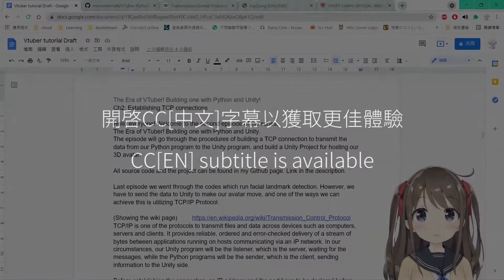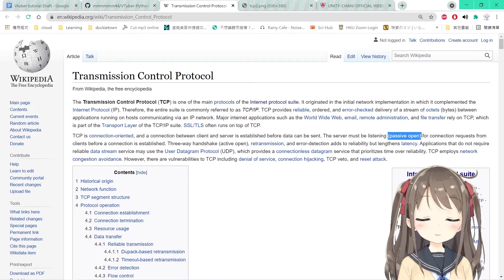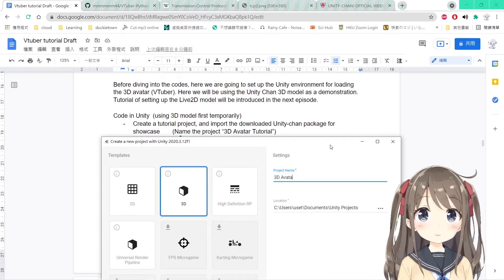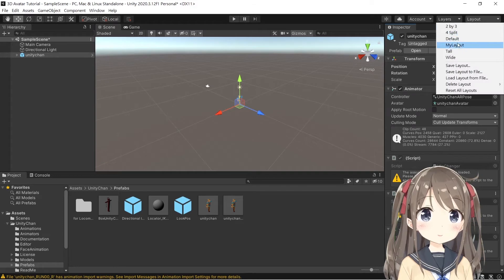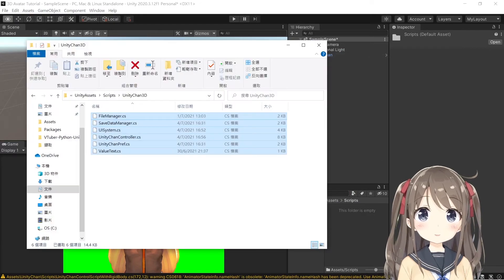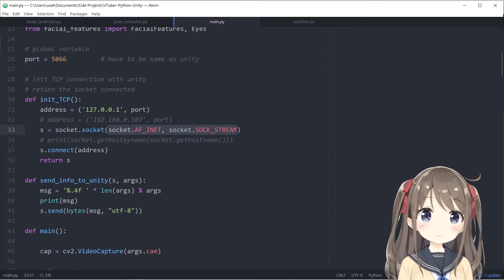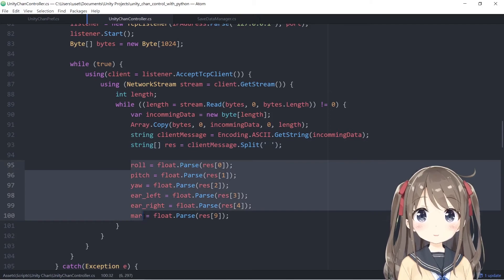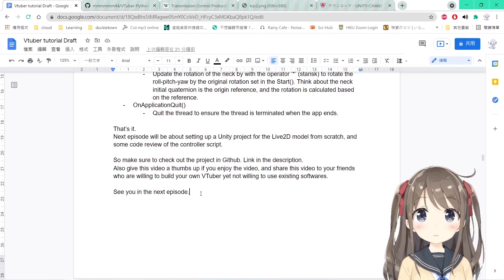The Era of VTuber! Building VTuber with Python and Unity! [Ep2 TCP and 3D model setup]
Coming back with how to send our data to Unity side using TCP, and how to setup the Unity Project for 3D models (using Unity Chan as an example)

這集會說如何建一個TCP連接去把資訊傳到Unity的程式，和建立一個Unity專案放我們的3D 模型。

08:00: In the project at github, since there is a few lines of code about the custom made UI system. For those who receive error about:
UnityChanController.cs:66
NullReferenceException: Object reference not set to an instance of an object

Please comment lines 66 and 67 (the two lines with GameObject.FindWithTag("GameController")...) and save the script. Run the project again and there will be no error.
Sessions
00:00 Opening
00:44 TCP Introduction
03:00 Unity Project Setup
08:24 Code Review